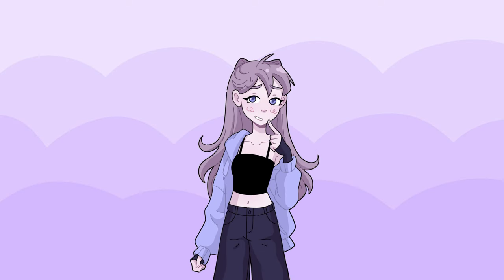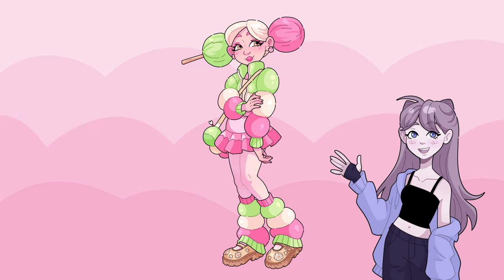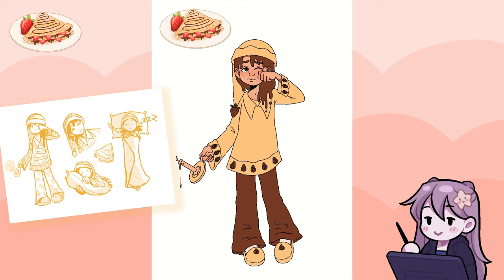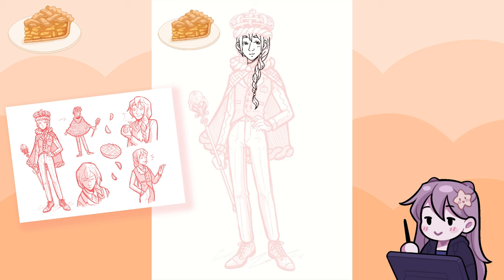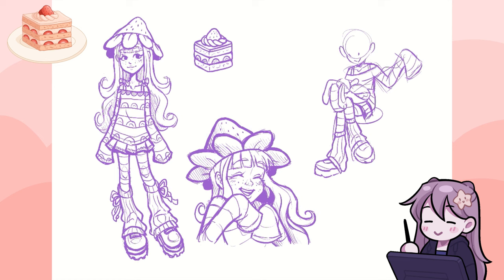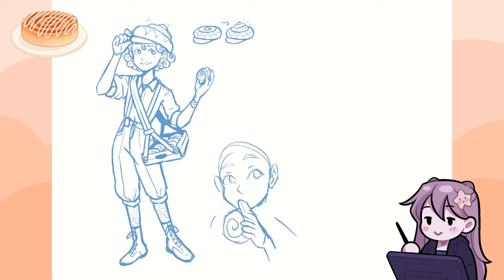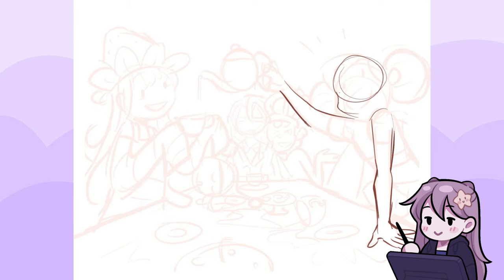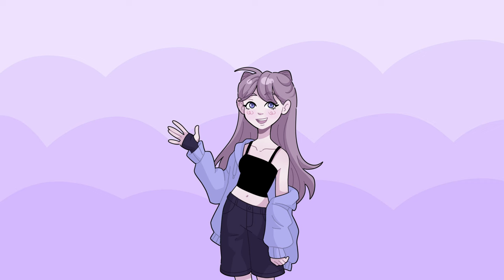Turning My Favourite Desserts Into Characters!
I took some of my favourite desserts and turned them into characters!
I didn't give them any names, so feel free to give me some suggestions!

Also, would you be interested to see another video like this, but with YOUR dessert suggestions?...lmk!

Tools:
Tablet - Gaomon PD1560
Clip Studio Paint
Procreate

Chapters:
00:00 Intro
00:12 Dango
01:42 Crepe
04:01 Apple pie
06:08 Strawberry shortcake
07:50 Cinnamon roll
09:41 Tea time!!
11:02 Outro